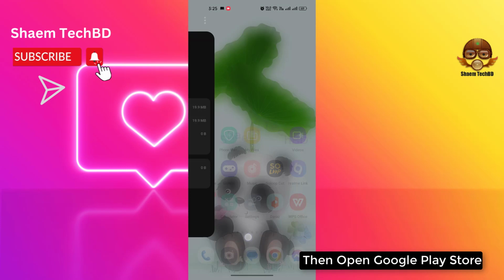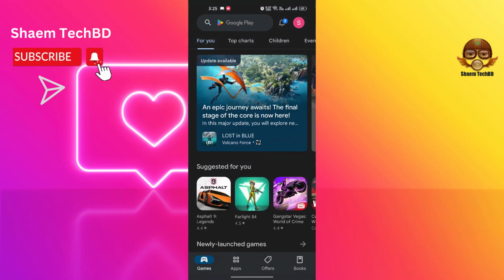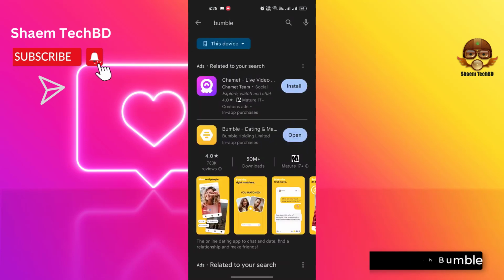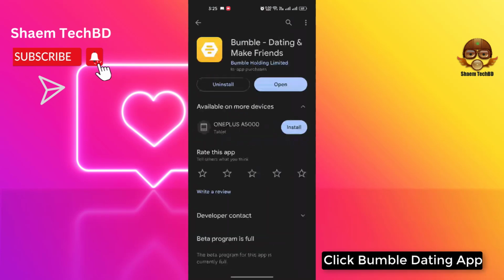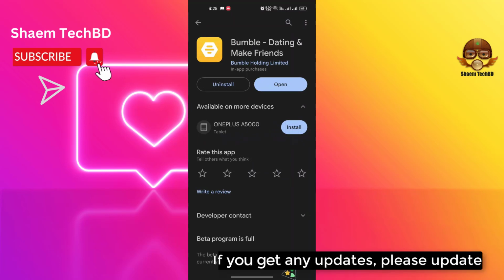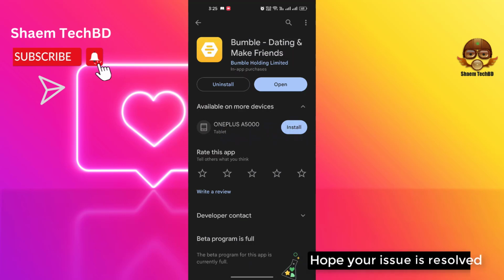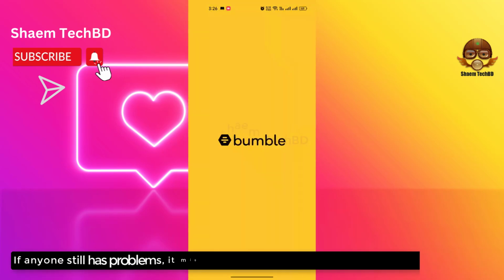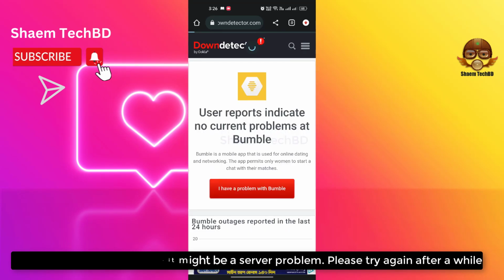How to Fix Bumble App Not Open In Android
How to Fix Bumble App Unfortunately Has Stopped Error
How to Fix Bumble App Video Slowly Loading Issue
How to Fix Bumble App White Screen Issue
How to Fix Bumble App Black Screen Issue
How to Fix Bumble App Scroll Down Problem Issue
How to Fix Bumble App Keeps Crashing Issue
How to Fix Bumble App Login Problem Issue
How to Fix Bumble App Slow Loading Problem
How to Fix Bumble App Scrolling are Extremely Slow and Laggy
How to Fix Bumble App Not Open
How to Fix Bumble App Profile Not Showing
How to Fix Bumble App Voice Service Not Working
How to Fix Bumble App Message Not Sending
How to Fix Bumble App Profile Information Not Showing
How to Fix Bumble App Password Not Working
How to Fix Bumble App Back Options Not Working
How to Fix Bumble App Can't go Back to Previous profile
How to Fix Bumble App Verify Not Working
How to Fix Bumble App Stuck on The Verification Screen
How to Fix Bumble App Won't Be Receiving Any Matches
How to Fix Bumble App Blurry Images
How to Fix Bumble App Messages From The Other Person Are Missing
How to Fix Bumble App When You Don't Have Premium
How to Fix Bumble App Stopped Working Entirely
How to Fix Bumble App I Tried Several Times to Get My Picture Verified
How to Fix Bumble App Still Said I could Not be verified
How to Fix Bumble App No Data Saver Mode
How to Fix Bumble App Didn't Send the First Message
How to Fix Bumble App is Buggy
How to Fix Bumble App Photo Cropping Stucks